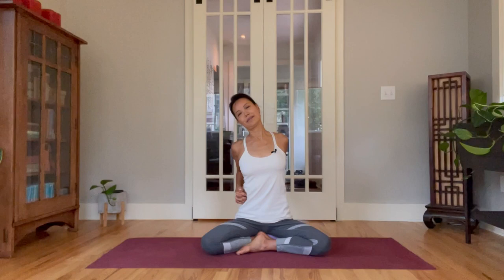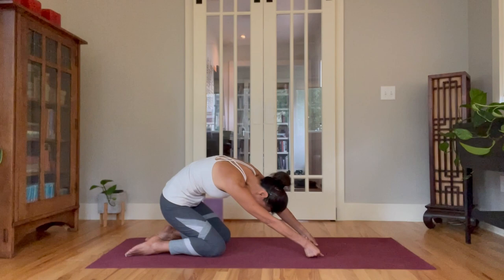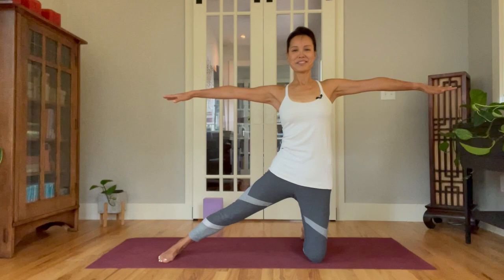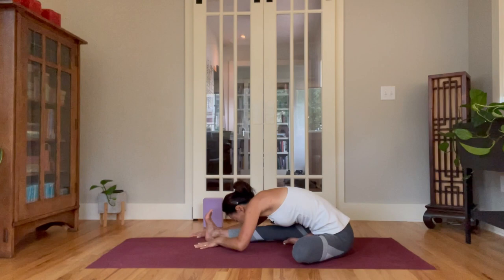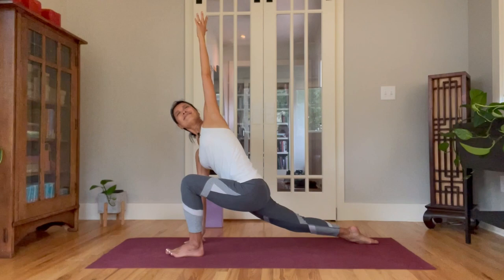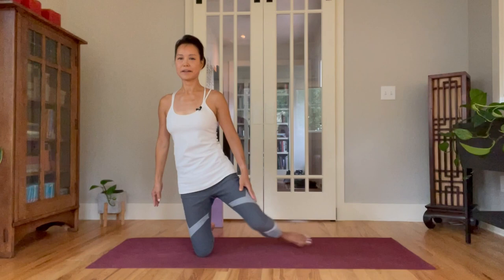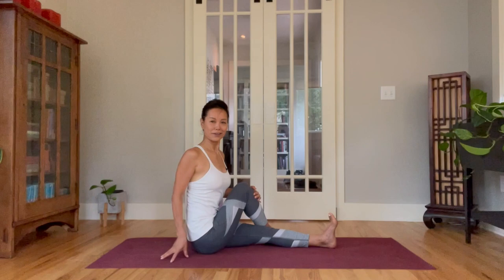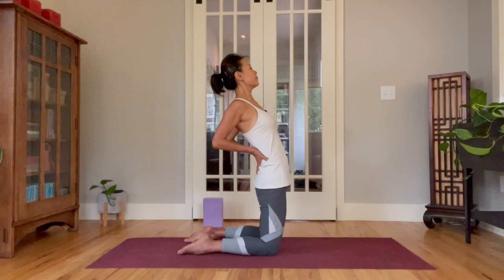25 Min Yoga Practice | Full Body Gentle Yoga Flow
Join me for this easy to follow full body Qiyoga gentle flow. This is the perfect moment to check in and care for yourself!   We are pretty much on the ground the entire sequence.  No up-dog or down-dog,  easy on the wrists. It’s great for beginners and experience yogis.

A FEW PRODUCTS I LOVE

ZAMATHOME Bluedott™ Ultra Button Pillow (For great quality sleep and eliminating neck pain)

BEES AND TREES MANUKA HONEY: (For immunity, anti-inflammation and dry eyes)

ORGANIC CASTOR OIL (For both dry skin and dry eyes)

SHEEP HORN COMB (Excellent for GuaSha treatment)
Great for invigorating your head, skin on the face and limbs, to improve blood circulation.
Small Size
Large Size

COMMUNITY
I would love for you to join us on this healing journey.
If you an Instagram user, please check out my Instagram channel